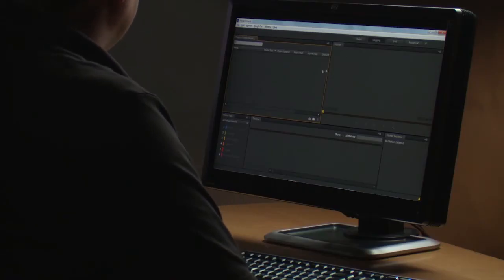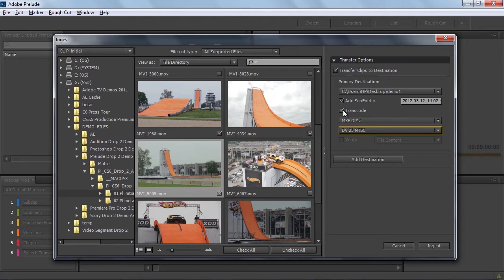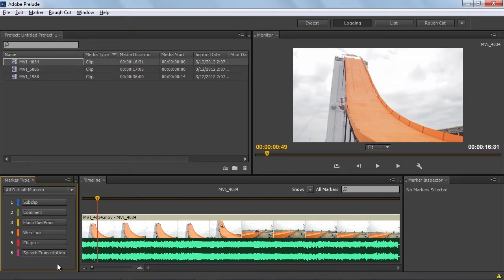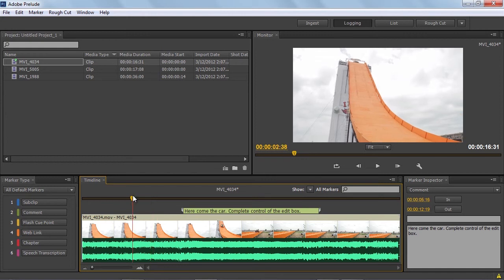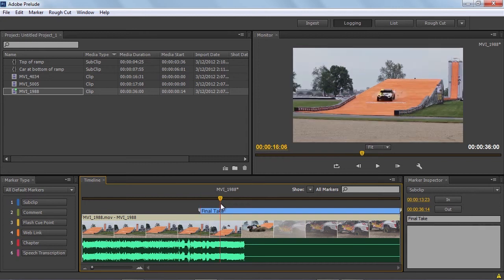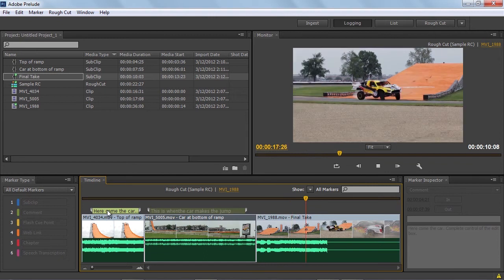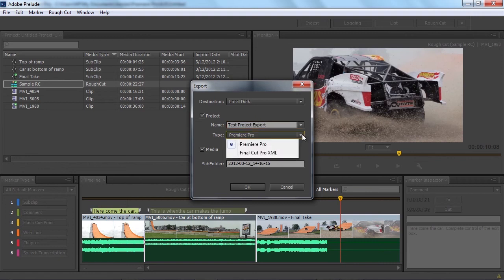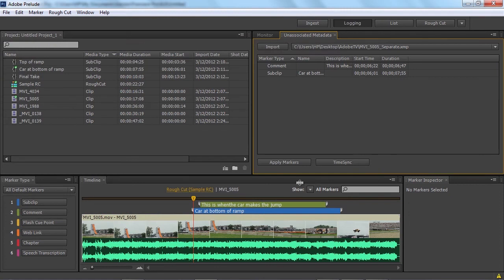How Prelude Speeds Workflows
Learn how to get to work faster with easy ingest of file-based footage, including the ability to duplicate, transcode, and verify virtually all formats.